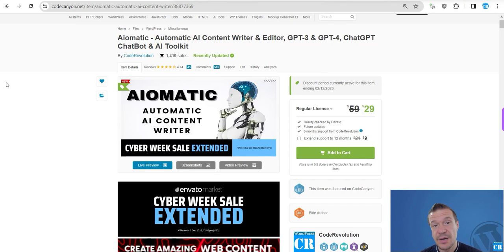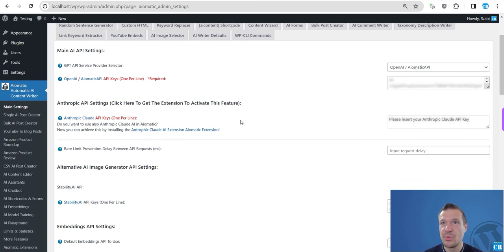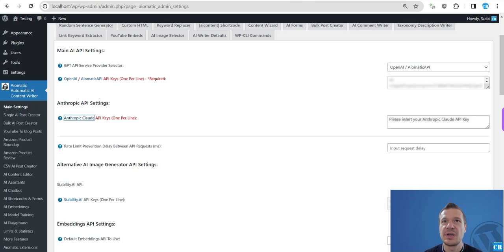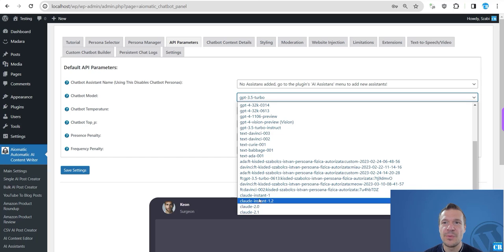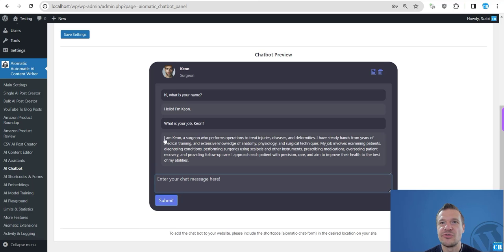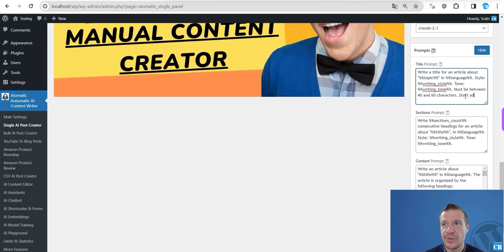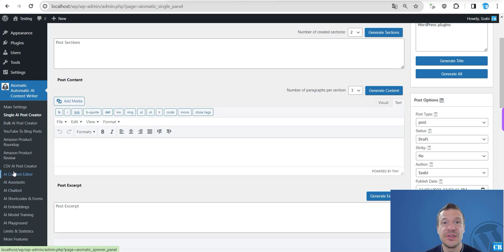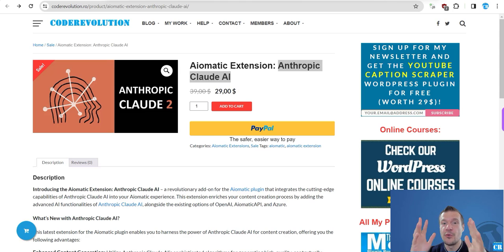Next-Level AI: Discover Anthropic's Claude AI in the Aimogen Plugin!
The Aimogen Extension for Anthropic Claude AI is no longer needed, Claude will work out of the box in Aimogen!

🤔 ABOUT THIS VIDEO 👇
🚀 Dive into the Future of AI Content Creation with Aimogen & Claude AI! 🚀

I am excited to unveil a game-changing update in the Aimogen  plugin - the integration of Anthropic's Claude AI, now with an incredible 200,000 token window for content creation. This monumental enhancement opens up unprecedented possibilities for AI-driven content generation, offering depth, complexity, and versatility like never before.

In this video, we explore the remarkable capabilities of Claude's latest models within Aimogen:

🔍 Expansive Content Scope: Understand how the 200,000 token window allows for the creation of more extensive and detailed content, pushing the boundaries of AI creativity.

🧠 Advanced AI Intelligence: Experience how Claude's sophisticated models handle complex content creation tasks, offering insights and generating ideas that are more in-depth and nuanced.

👩‍💻 Practical Applications: Discover the practical implications of this enhancement for bloggers, marketers, educators, and other professionals in need of high-quality, voluminous content.

🔧 Seamless Integration: See how seamlessly Claude AI integrates with the Aimogen plugin, making it user-friendly and accessible for all skill levels.

🛠️ Tips and Tricks: Gain valuable insights on leveraging the full potential of this massive token window in your content creation strategy.

Szabi - CodeRevolution.